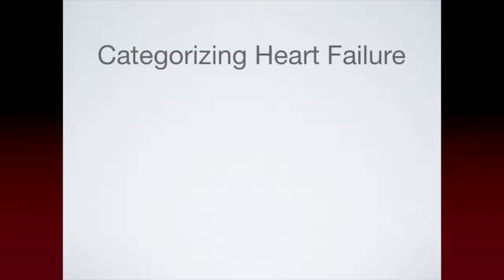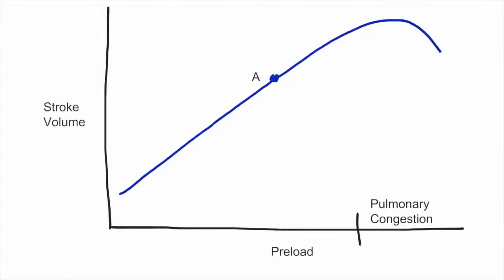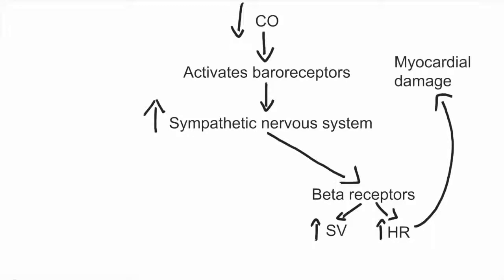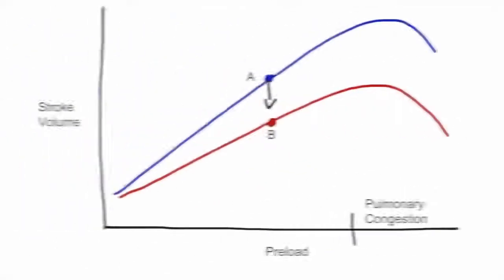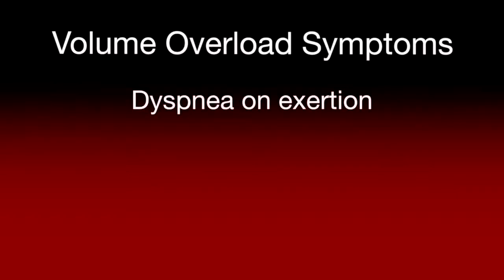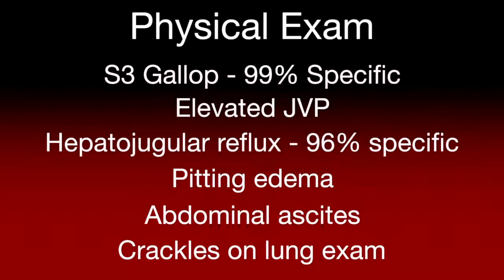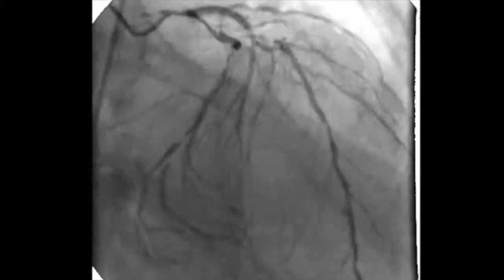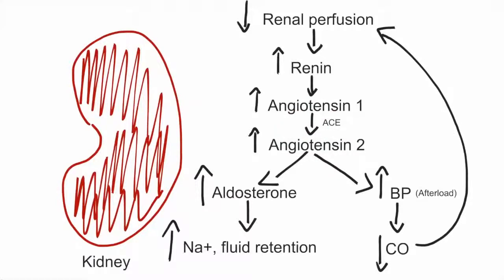Congestive Heart Failure The Basics